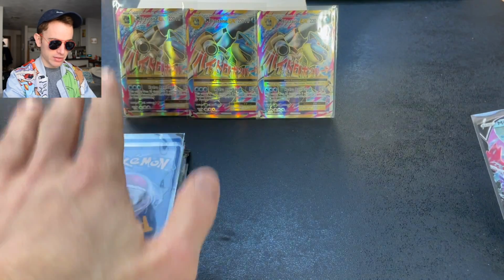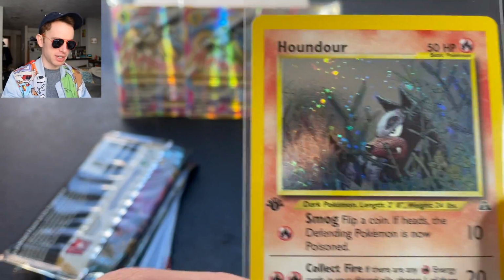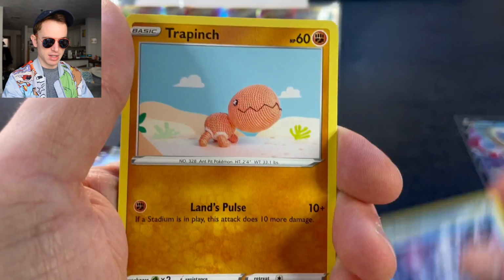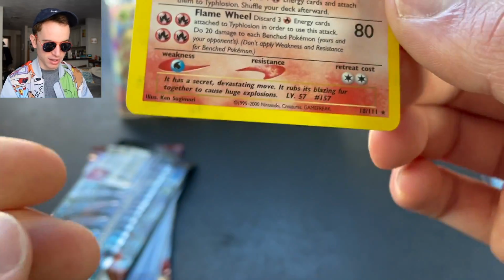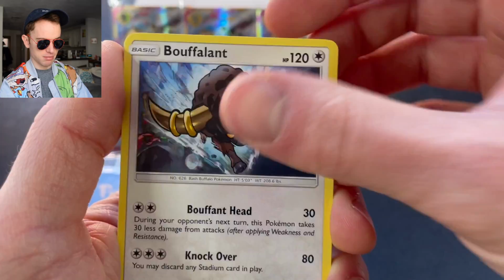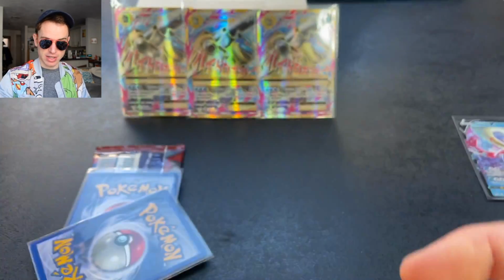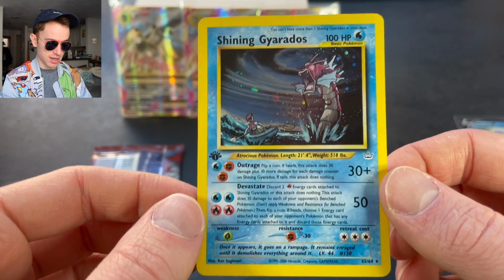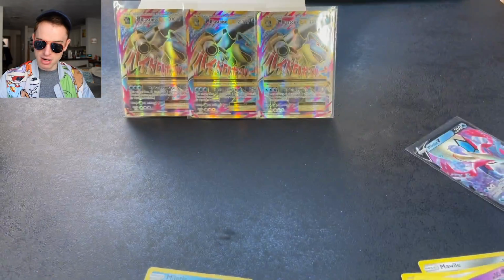Pokemon Card Guess that Grade for PSA! | Shining Mewtwo! | Darkness Ablaze Pack Opening!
Hope you all enjoyed! If you want to win, follow these 3 easy steps:
1. Like the video!

Winners picked a couple weeks after posting! Good luck!